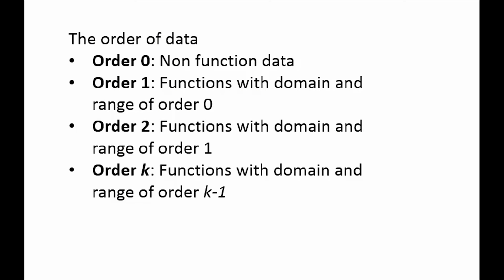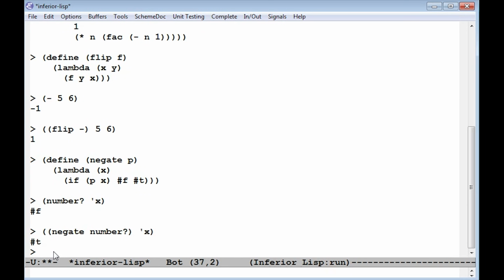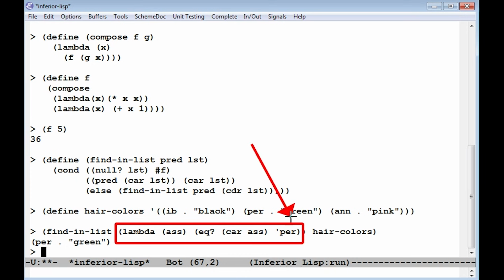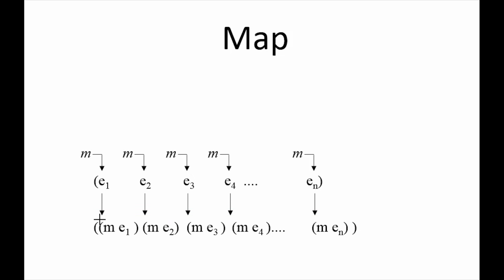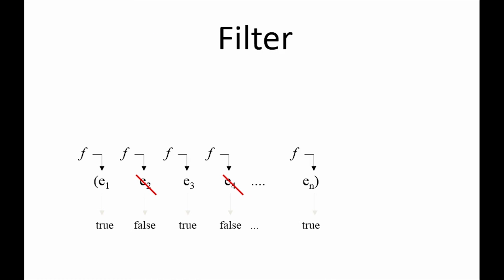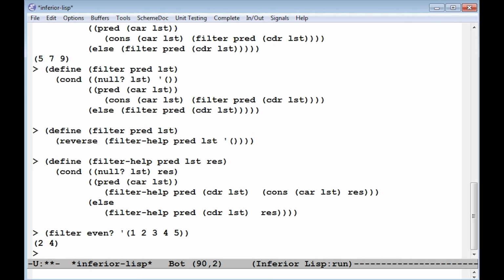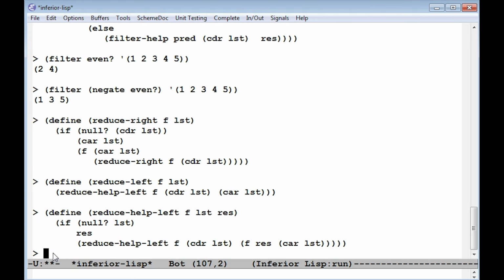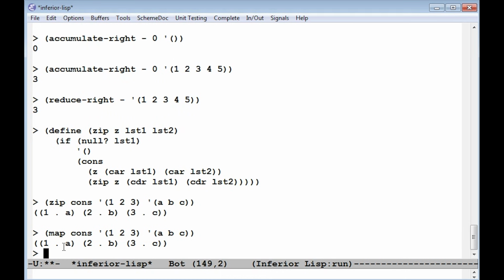Higher-order functions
A variety of higher-order functions are discussed. This includes flip, negate and compose. The map-filter-reduce family of higher-order functions are discussed carefully.